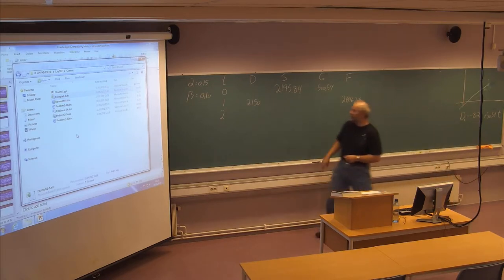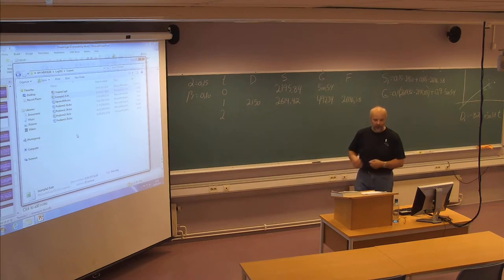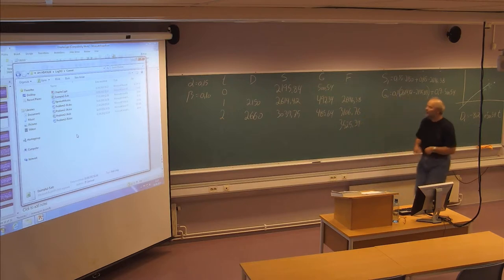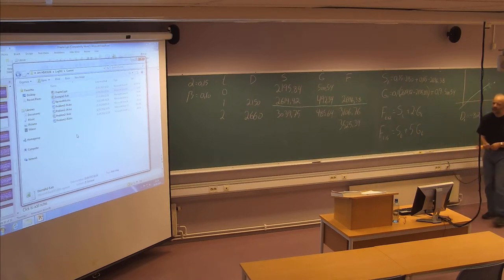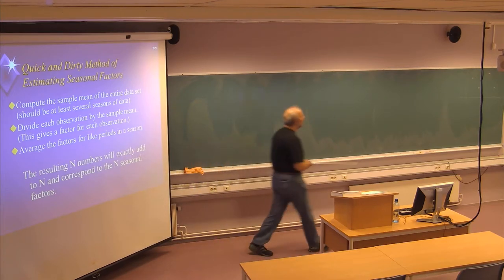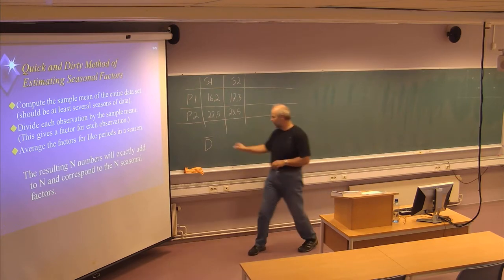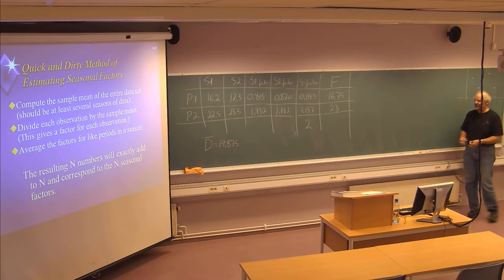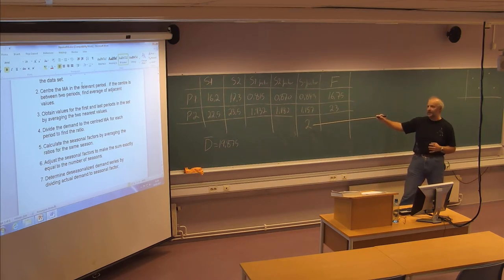108 Forelesning LOG502, (10. sept. 2013)